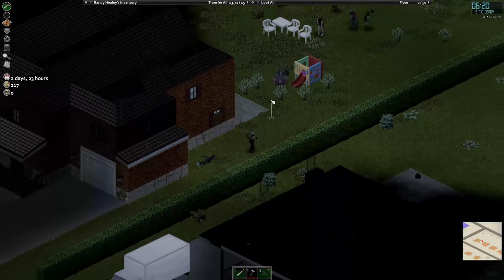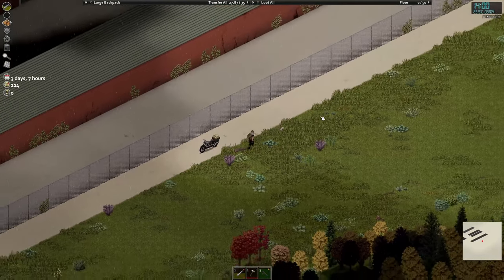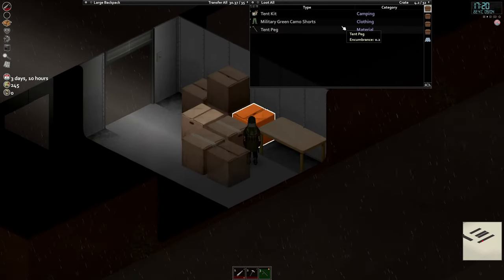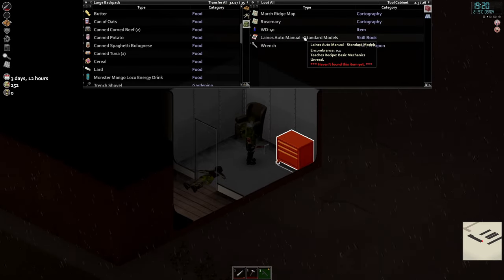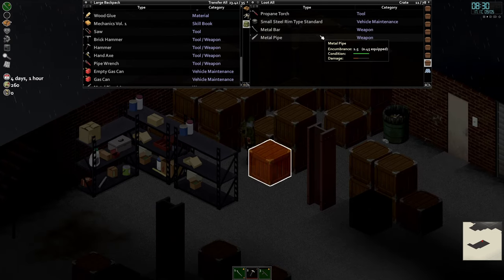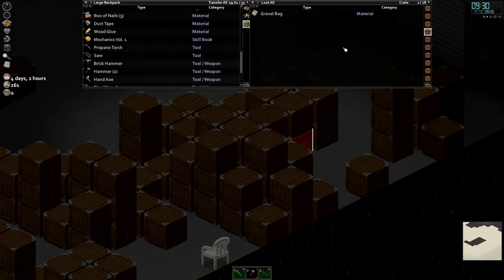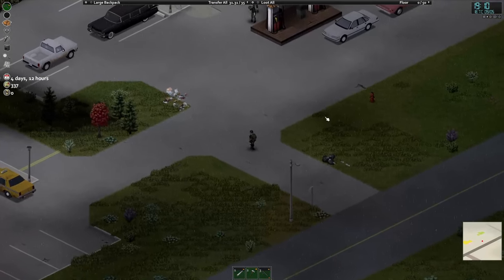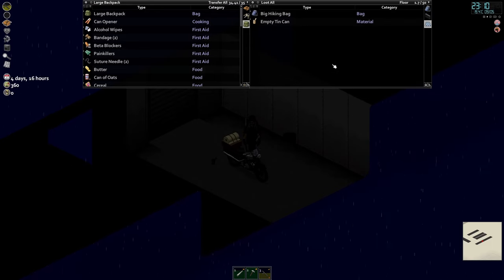Goodbye Riverside - Project Zomboid: Randy's Roadtrip - 04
It's been 2 months since the Outbreak and Randy has to come out off hiding. With no food or weapons his first task is simple: survive. But he also has bigger goals: He wants to make this world a better place, so he will turn every mechanics shop in Kentucky into a safe haven for bikers like him. And he won't sleep until this task is done - literally.

On top of that we got 5% runners, Apocalypse pop and repeating Helicopters and a random starting location.

Mods, game settings and character build in this episode